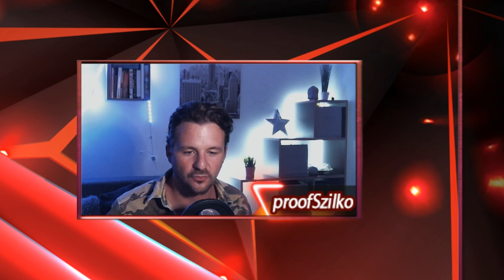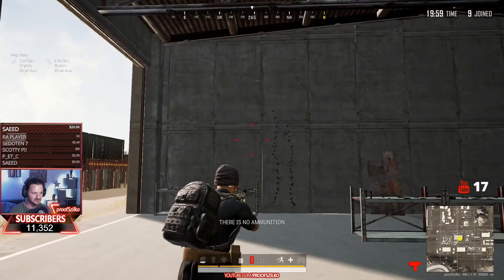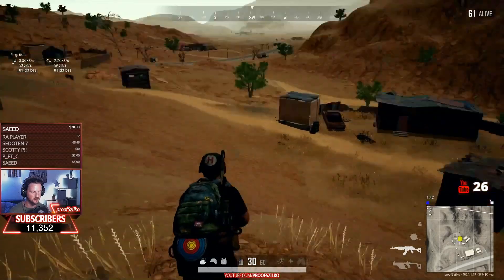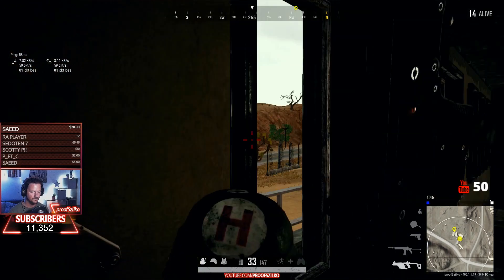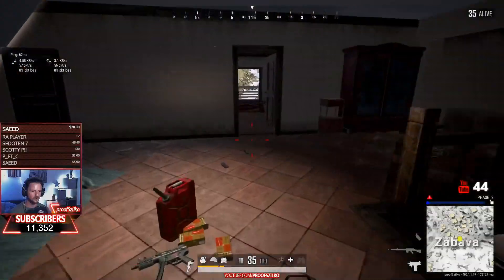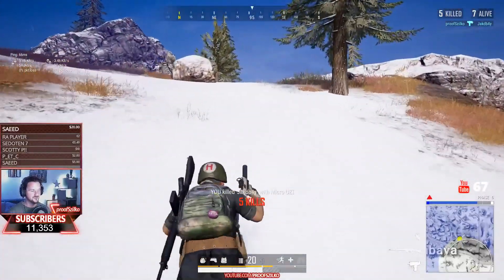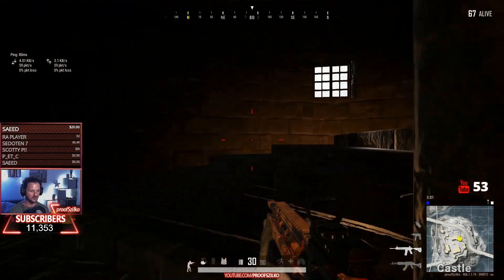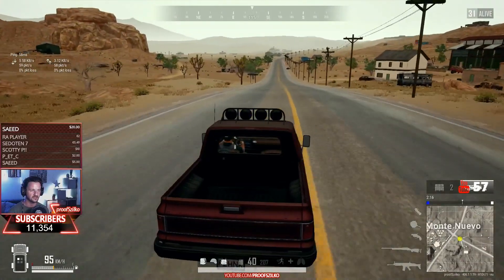PUBG PS4 & Xbox Tips and Tricks - PUBG Console Tips Day #2 - Beginner, Advanced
PUBG Xbox & PS4 Tips and Tricks - PUBG Console Tips Day #2 - Beginner, Advanced.

If you enjoyed the video be Sure to Check out my PUBG PS4 Tips & Tricks videos